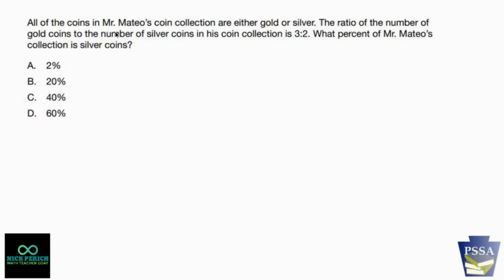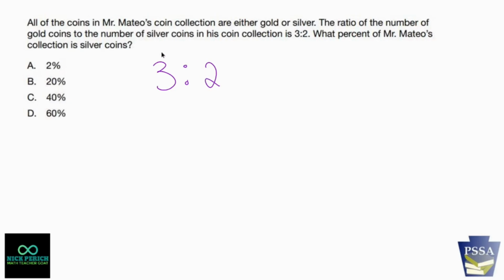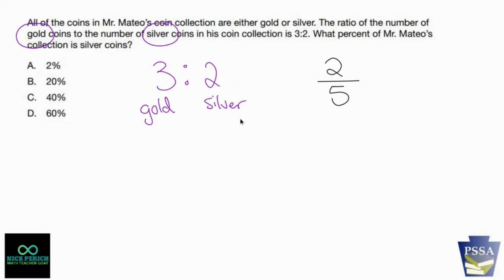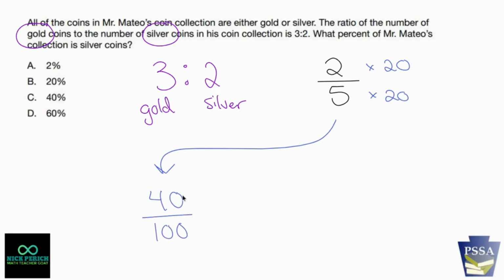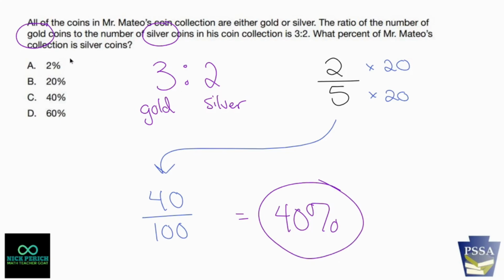6th Grade PSSA Math Help - Turning a Ratio into a Percent (Word Problem)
Welcome back! In this video, we’re breaking down a super important 6th grade PSSA skill—how to turn a ratio from a word problem into a percent.

This is one of those concepts that shows up all the time on the test, and once you understand the process, it becomes much easier to recognize and solve quickly.

We’ll start by talking about what a ratio actually represents. A ratio compares two quantities, often written using words like “to,” “out of,” or even as a fraction. From there, we’ll connect that idea to a percent, which simply means “out of one hundred.” Understanding that connection is the key to solving these problems.

As we work through the example, I’ll show you how to:

Identify the ratio hidden inside a word problem
Rewrite the ratio as a fraction
Convert that fraction into a decimal
And finally, turn that decimal into a percent

We’ll also go over important vocabulary like part, whole, percent, and equivalent forms, so you’re not just memorizing steps—you’re actually understanding what’s happening.

On the 6th grade PSSA, you can expect problems just like this where you’ll need to carefully read, pull out the important information, and choose the correct operation. Sometimes the wording can be tricky, but don’t worry—I’ll point out exactly what to look for so you don’t fall into common traps.

By the end of this video, you’ll feel confident turning any ratio into a percent and be ready to tackle these types of questions on test day.

/ nickperich

Nick Perich
Norristown, Pa

/ nickperich

Nick Perich
Norristown, Pa